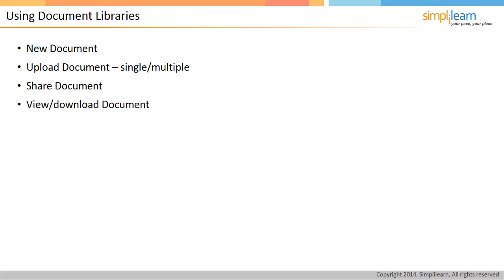013 Using Document Libraries